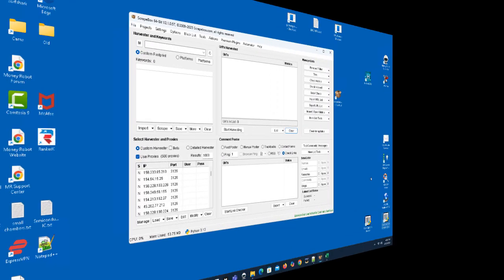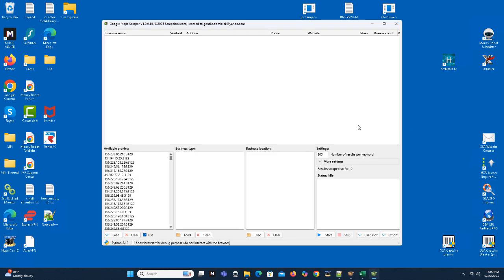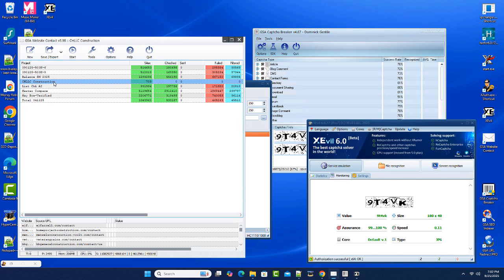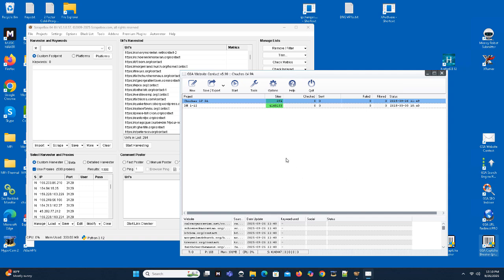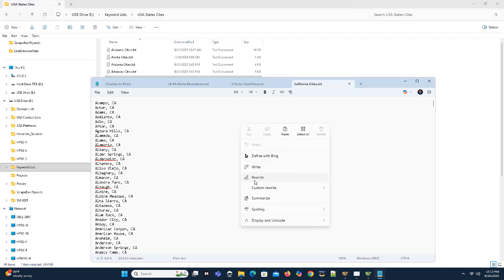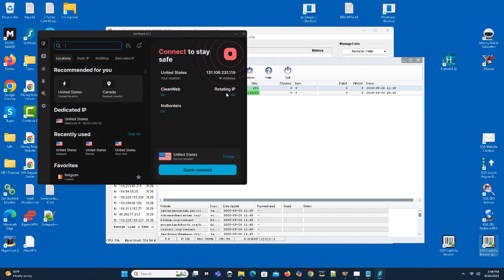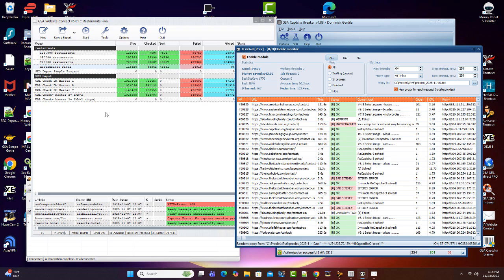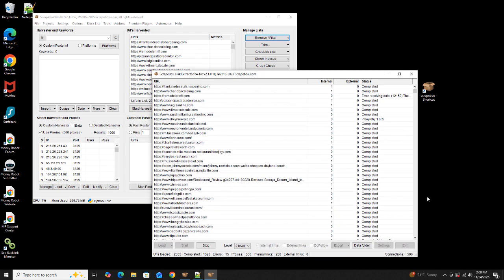How to Make Money With Scrapebox and Google Maps Fast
In this video, we follow up with my last video and go into local scraping scenarios, using the Google maps, plug-in, and yellow pages plug-in and take a look at the approach for going after businesses locally or confined to a specific region. As usual, there’s lots of great tips in here and I go over the GSA website contact and show a running scenario. I know a lot of people have had running issues lately, but my specifications still work along with the proxy providers except a minor change in how you approach setting up and managing the captcha breakers.

I hope everyone enjoys the video and there is more to come…